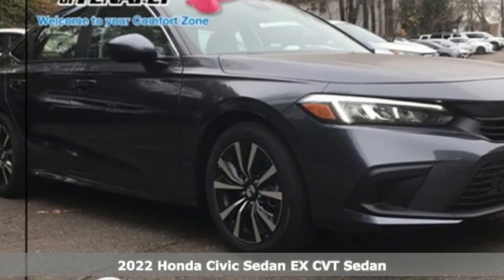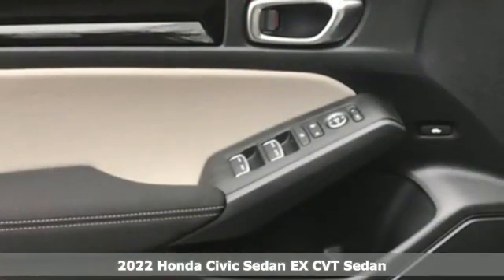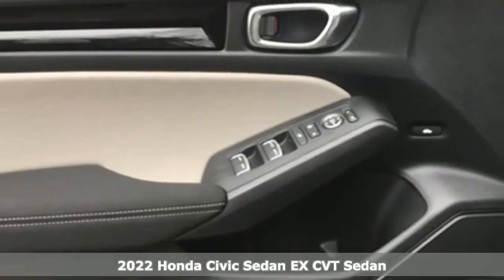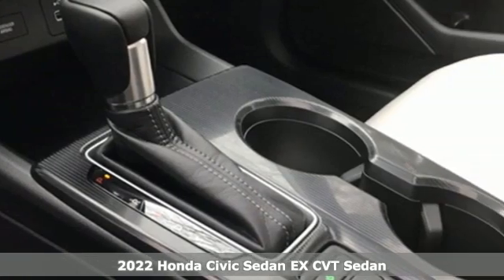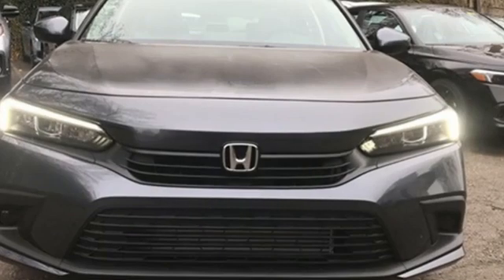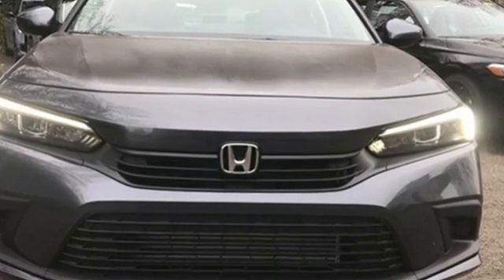New 2022 Honda Civic Teaneck Englewood, NJ #63273 - SOLD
Year: 2022
Make: Honda
Model: Civic
Trim: EX Turbocharged
Engine: 1.5L I-4 DI DOHC Turbocharged
Transmission: CVT
Color: Gray
Interior: Gray
Stock #: 63273
VIN: JHMFE1F77NX007868
Recent Arrival! Meteorite Gray Metallic FWD 2022 Honda Civic EX Turbocharged 1.5L I-4 DI DOHC Turbocharged TEST DRIVE AT HOME! WE WILL BRING THE CAR TO YOU! within 15 miles, Gray Cloth.brbrHonda of Tenafly is New Jersey's First Honda dealership established in 1971. Family owned and operated for 48 years, we proudly serve all of New Jersey, New York, Connecticut, Pennsylvania and the entire United States.Call or to schedule your VIP test drive today! All prices plus tax, title, lic, and $779 documentary fee.

Address:
28 County Road